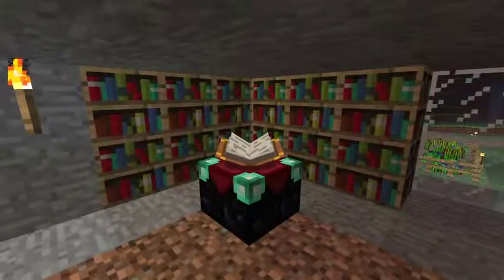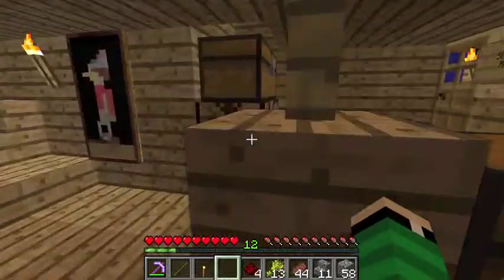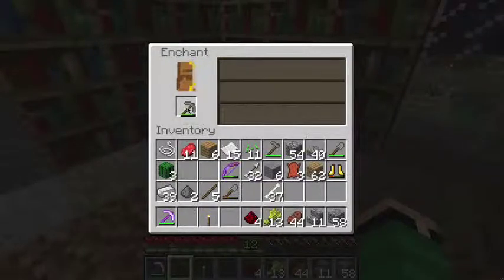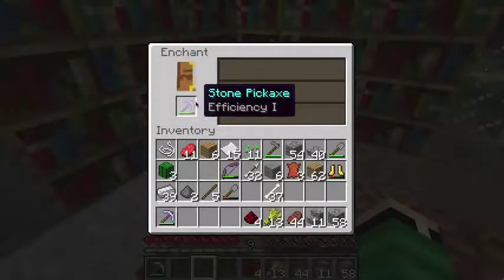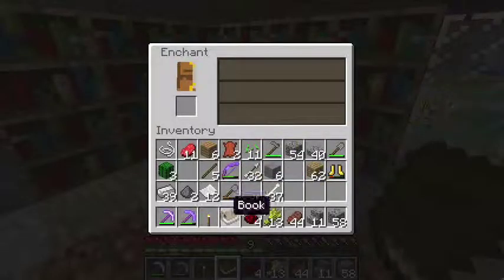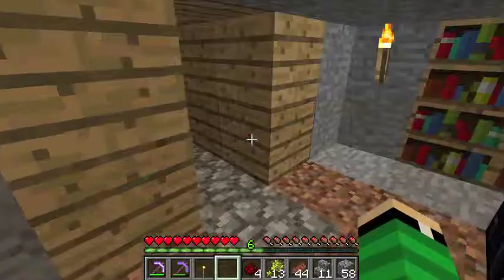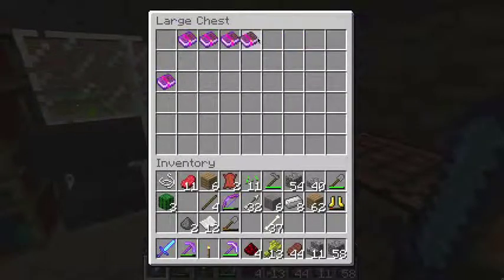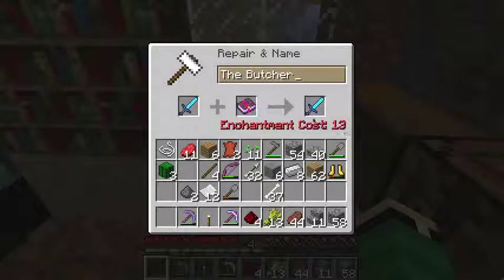The Minecraft Tales #38: Enchantment Guide!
In this episode I give you guys a slight tutorial on the basics of enchanting in minecraft.